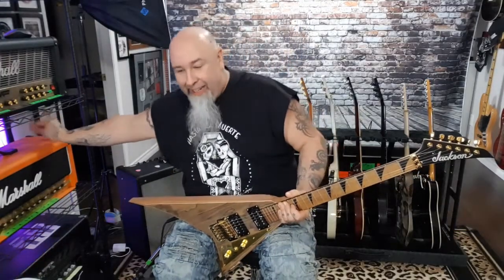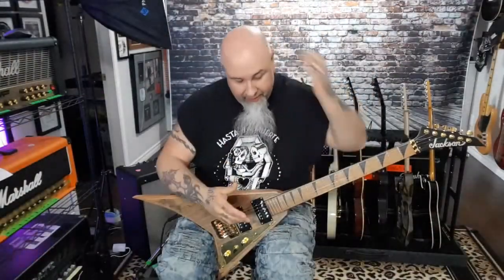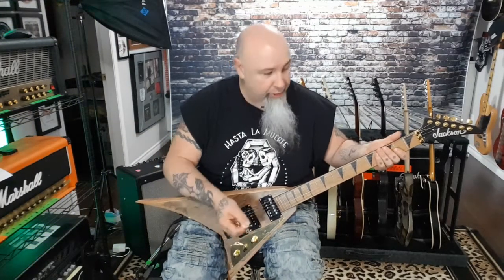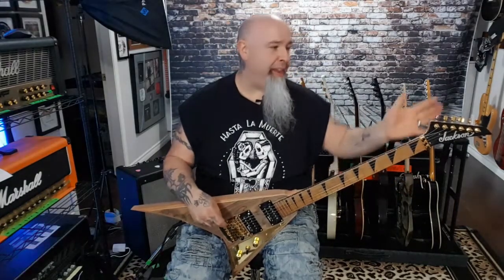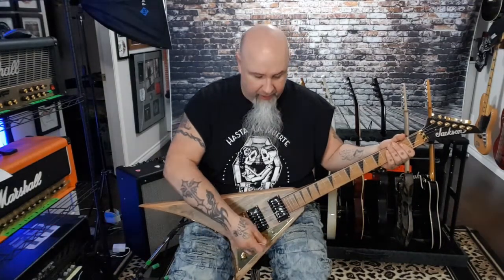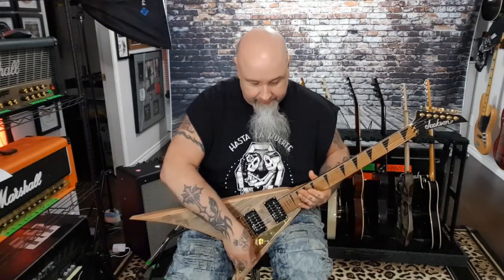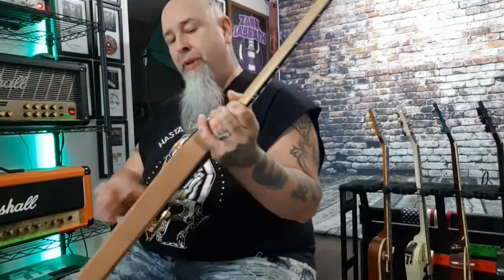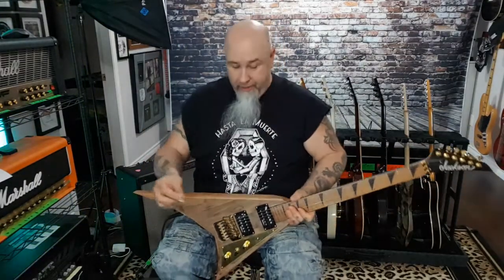JS SERIES RHOADS MAH JS32 REVIEW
An Amazing Jackson JS Series Rhoads!!!

Swift, deadly and affordable, Jackson® JS Series guitars take an epic leap forward, making it easier than ever to get classic Jackson tone, looks and playability without breaking the bank.

The JS Series Rhoads MAH JS32 features an offset angular mahogany body and a bolt-on maple speed neck with graphite-reinforcement rods for added stability against warping and scarf joint for reduced playing fatigue. Hosting 24 jumbo frets and pearloid sharkfin inlays, the 12"-16" compound radius bound amaranth fingerboard creates the ideal playing surface for fat riffs and easy chording near the nut while gradually flattening in the upper registers for lightning-quick solos and wide bends without fear of fretting out.

Other features include dual Jackson high-output humbucking pickups with ceramic magnets for volcanic tone, three-way pickup toggle switch, single volume and tone controls and a Jackson-branded Floyd Rose® double-locking tremolo bridge system for dynamic response and reliable tuning stability.

This sleek, angular axe is available in a new Natural finish with gold pickguard, black pointy headstock and gold hardware.
SERIES: JS
BODY MATERIAL: Mahogany
BODY FINISH: Satin
NECK: Maple
NECK FINISH: Satin
FINGERBOARD: Amaranth, 12"-16" FRETS: 24, Jumbo
NUT (Material/Width): Floyd Rose® Licensed Jackson®, 1.6875"
POSITION INLAYS: Pearloid Sharkfin
TUNING MACHINES: Jackson® Sealed Die-Cast
SCALE LENGTH: 25.5" (648 mm)
BRIDGE: Floyd Rose® Licensed Jackson® Double-Locking Tremolo
PICKGUARD: 1-Ply Gold
PICKUPS:
Bridge: Jackson® High-Output Humbucking
Neck: Jackson® High-Output Humbucking
PICKUP SWITCHING: 3-Position Toggle: Position 1. Bridge Pickup, Position 2. Bridge and Neck Pickups, Position 3. Neck Pickup
CONTROLS: Volume, Tone

My Pages:
► CUBASE 9
► TWO NOTES TORPEDO (Cab ISO box)